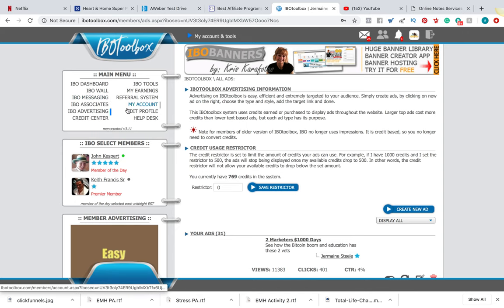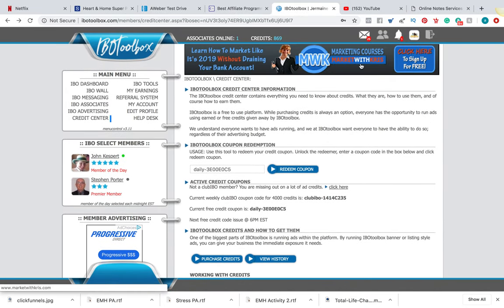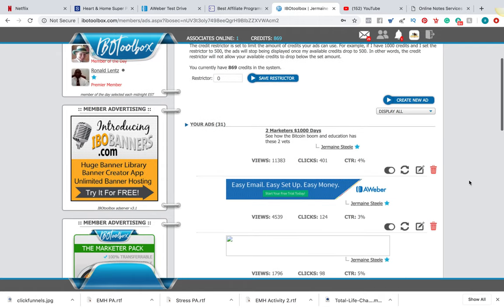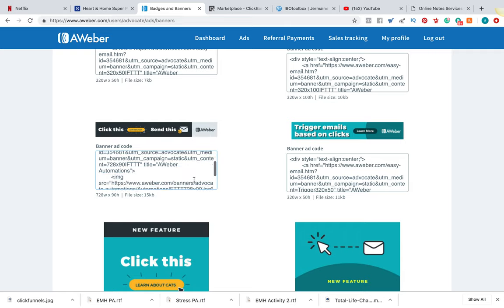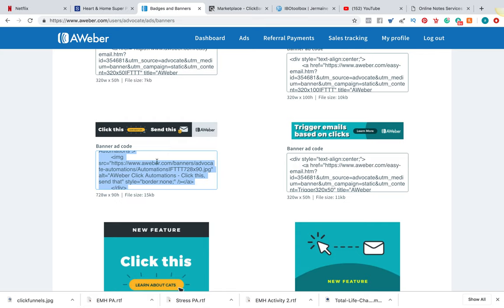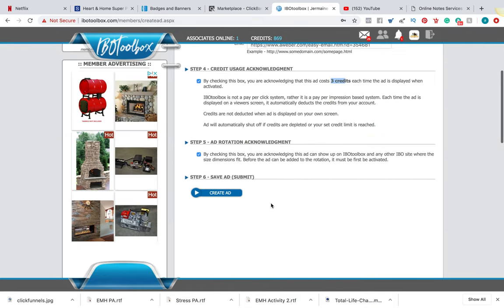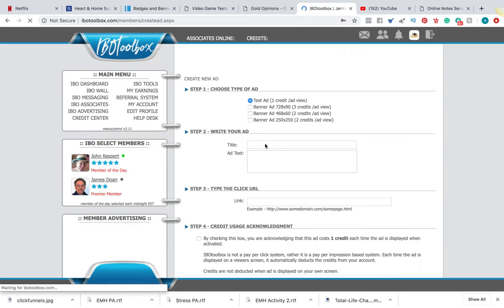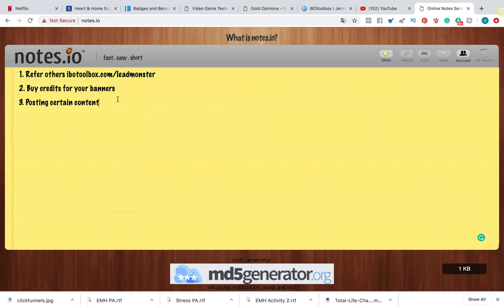How To Use IBO ToolBox Training Review 2020 IBO Associate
How To Make Money On Offer Up Audio Version-

Acorn- Start investing with Acorns today! Get $5 when you use my invite

Stash Up - Start investing with Stash today!  Get $5 to invest when you use my

Freelancer - Sign up for Freelancer.com with my link and get $20 USD off your first project

Free Checking Account Aspiration- Aspiration is a financial firm with a conscience. Join with my link and you’ll get $25 cash AND they’ll donate $25 to a cause of your choice.

Uber Rides- I'm giving you $2 off each of your first 3 Uber rides. To accept, use code 'jermaines244ue' to sign up. Enjoy! Details

Fiverr Outsourcing- Join Fiverr and discover the fastest way to hire freelancers, for any online project. Thank me later!

Uber Driver- I just invited you to drive with Uber. Sign up and earn $450, guaranteed, after completing your first 100 trips. See how.

Lyft Driver- I think you'd make a great Lyft driver.